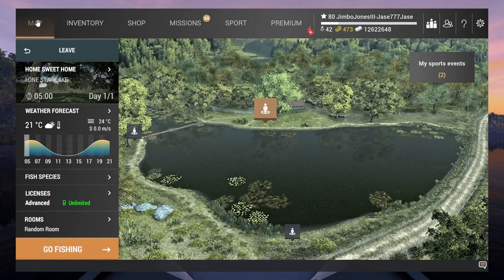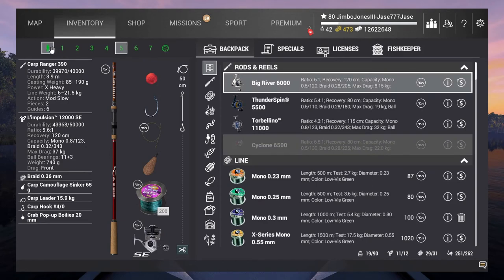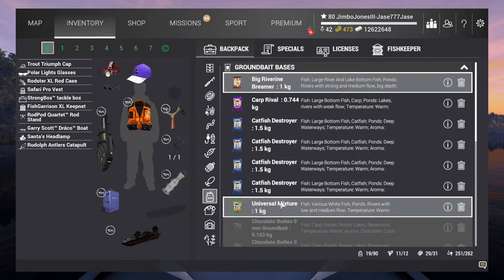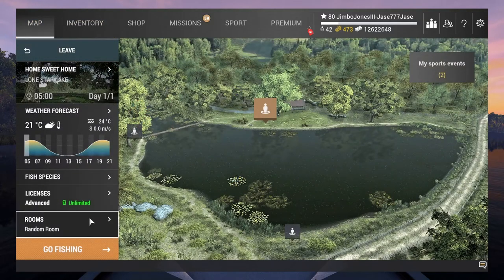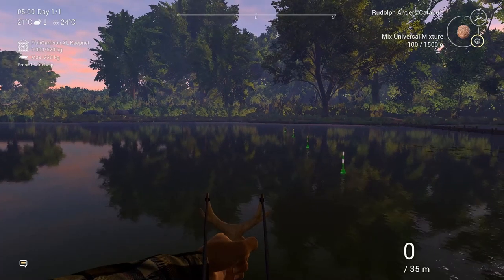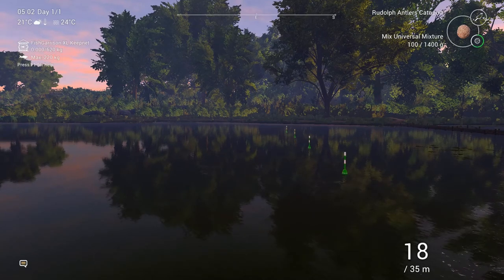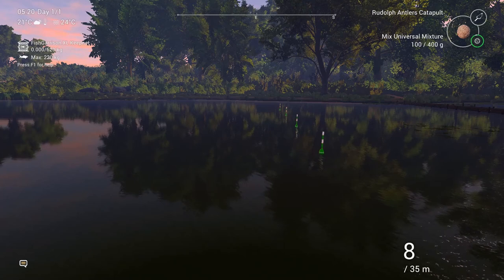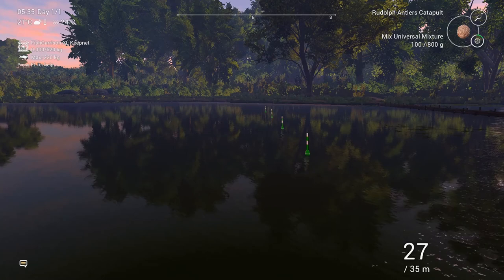Fishing Planet - How to use the catapult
A short video on how to set up, arm and fire the catapult, with some info on range etc.
TBH its a fairly useless device, but at least if you want to have a go, this will get you started.